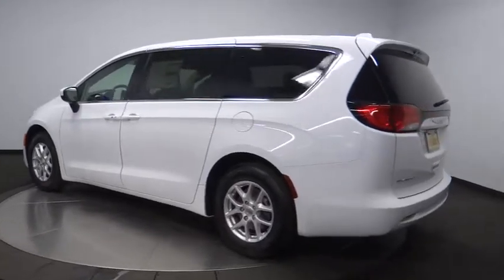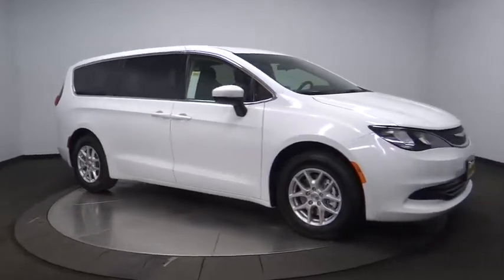2019 Chrysler Pacifica Norco, Corona, Riverside, San Bernardino, Ontario, CA 19C024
Bright White Clearcoat New 2019 Chrysler Pacifica available in Norco, California at